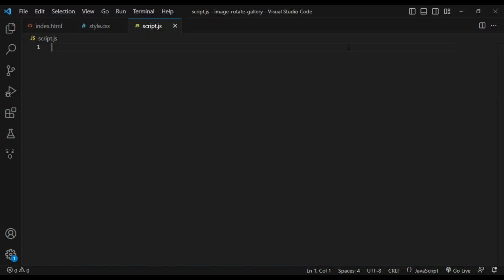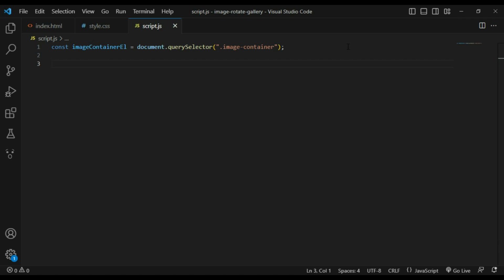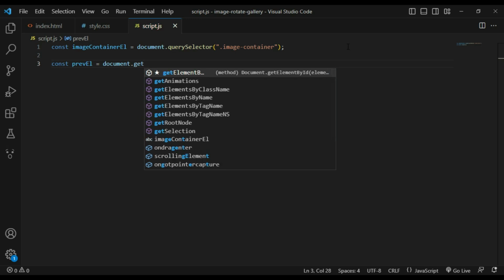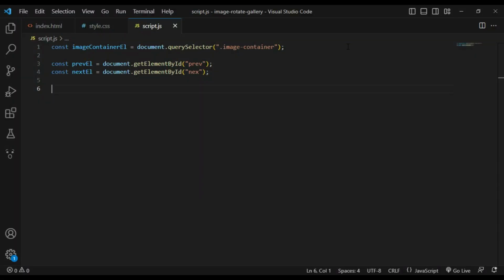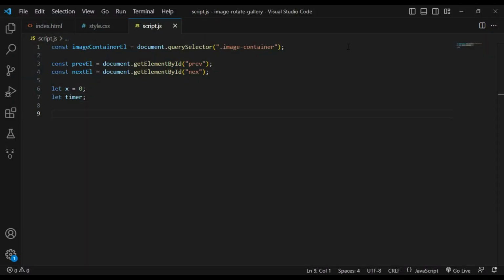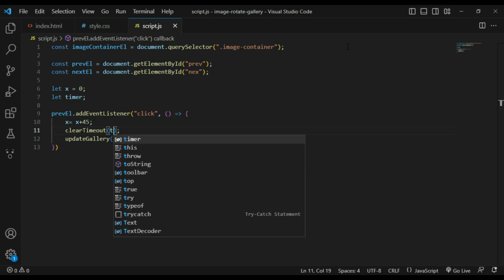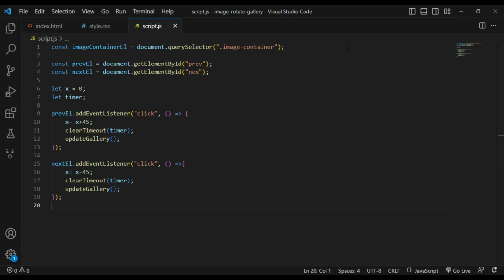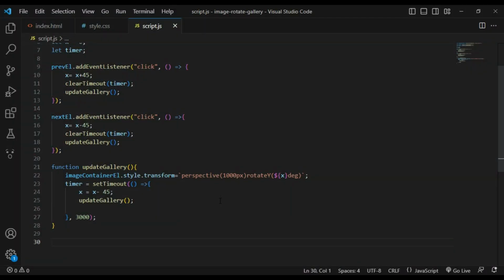Create Rotating Image Gallery Using Javascript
Hi,

00:00 Intro
00:25 Querying the DOM
01:57 Initializing Variables
02:26 Prev Button Event Listener
03:50 Next Button Event Listener
05:02 updateGallery Function
07:34 Invoking the function
07:58 Preview